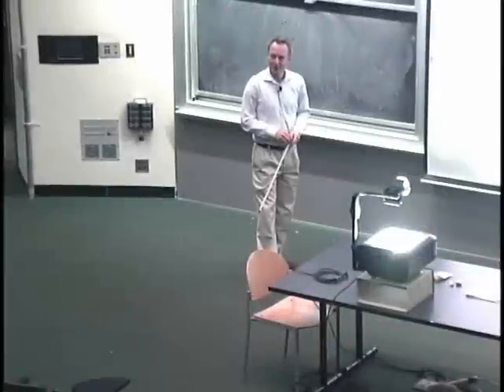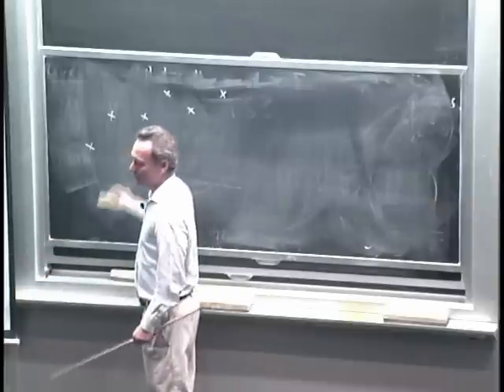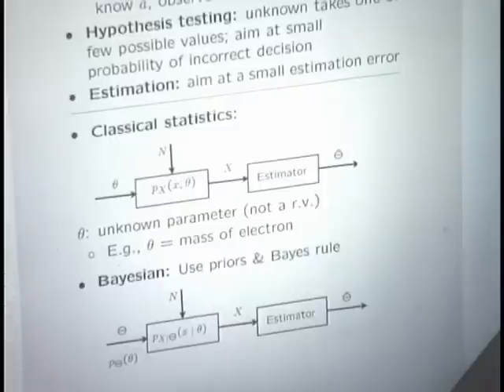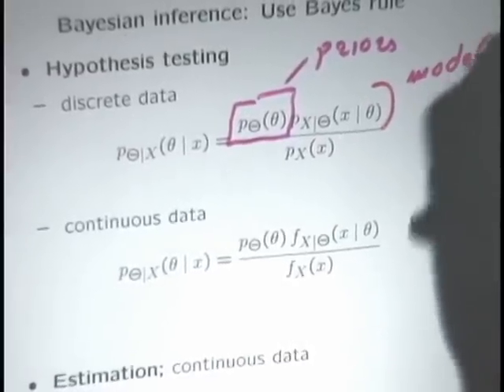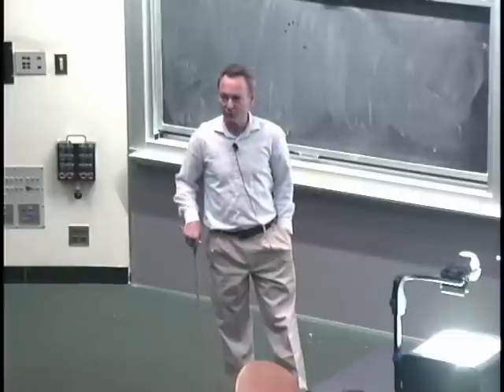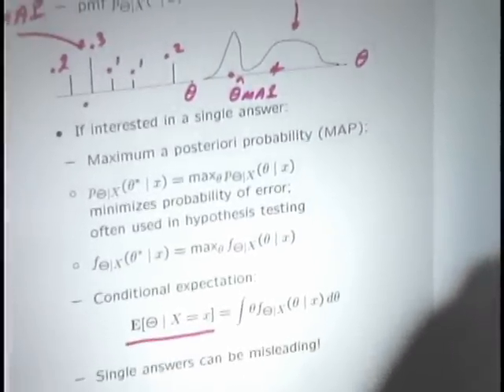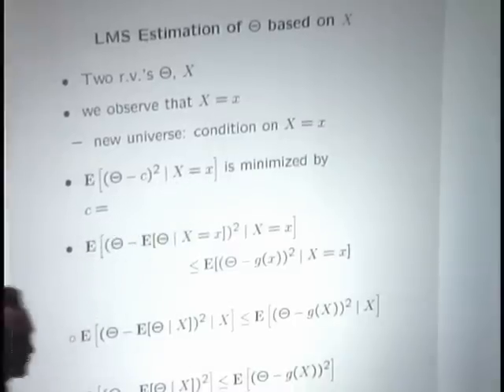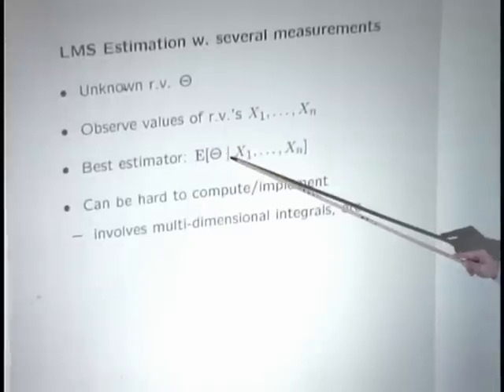21. Bayesian Statistical Inference I